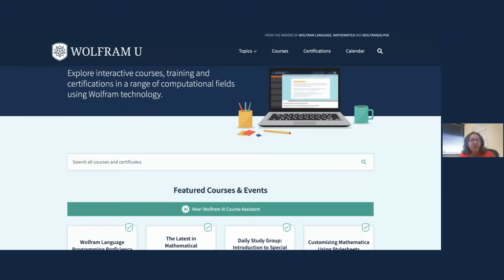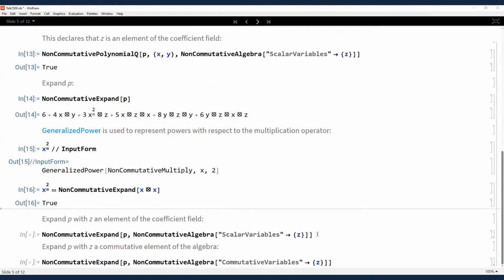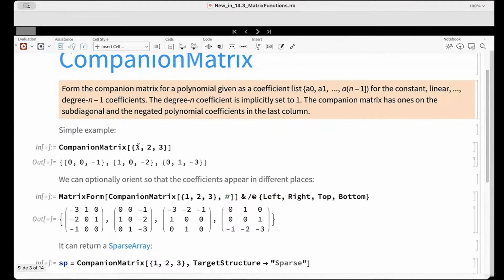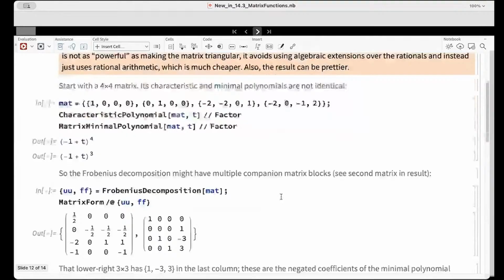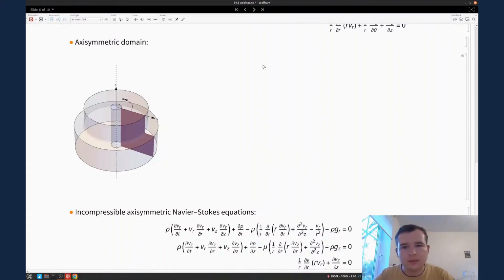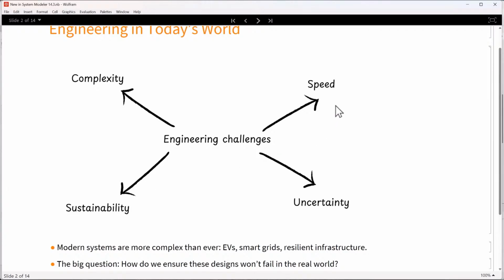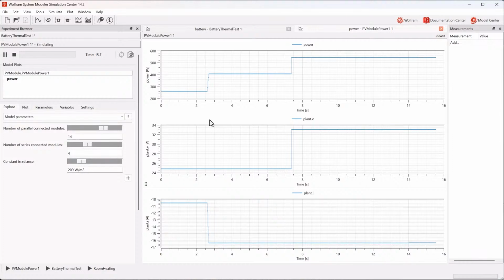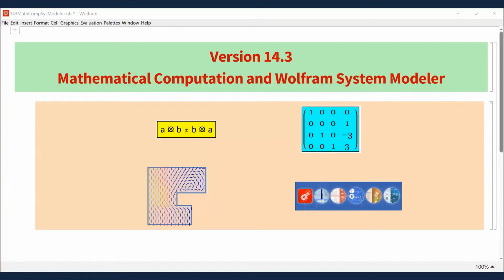The Latest in Mathematical Computation and Wolfram System Modeler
In this webinar, we'll explore a new suite of Wolfram Language functions and algorithms for doing non-commutative algebra as well as new capabilities for powerfully dealing with matrices and axisymmetric fluid flow problems. The latest libraries and new functionality in System Modeler will be shown.